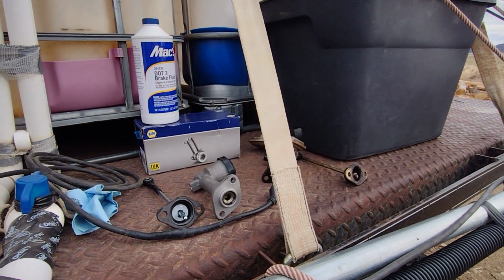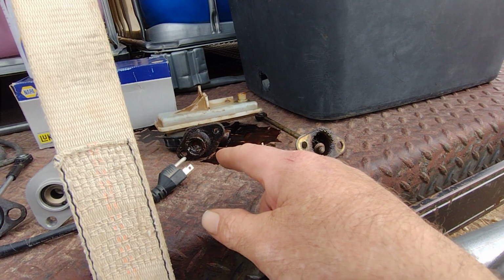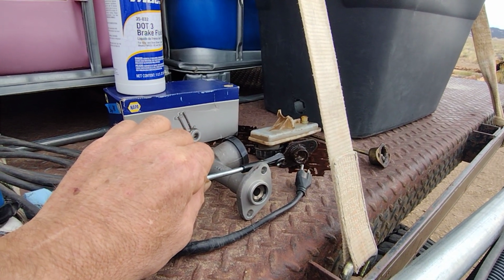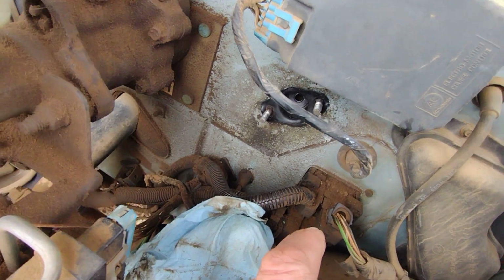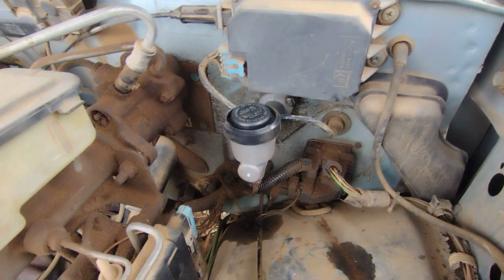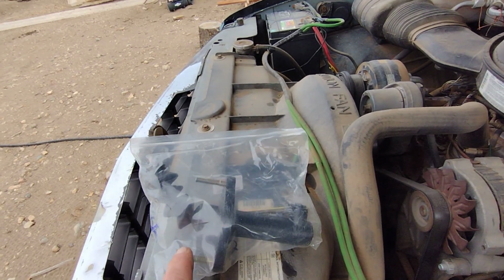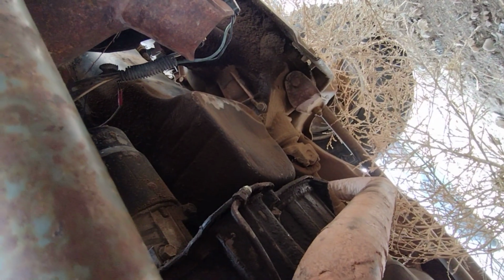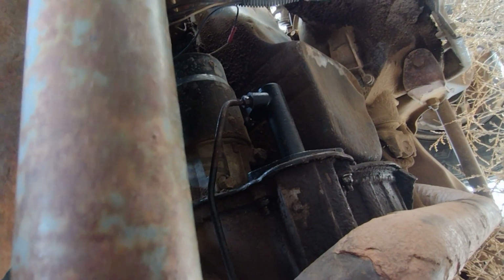changing clutch master cylinder and slave '90 Chevy 3500